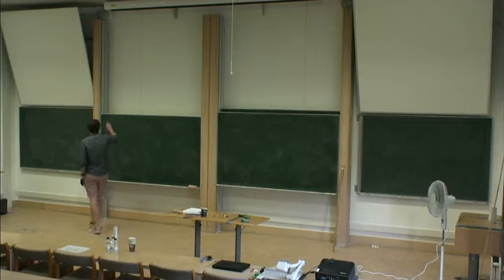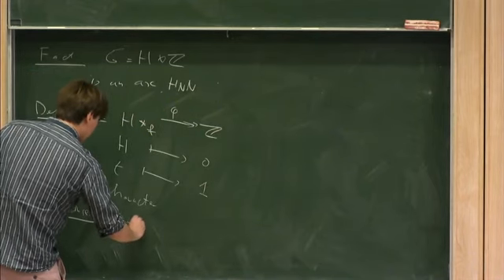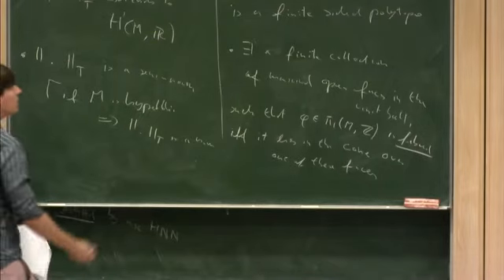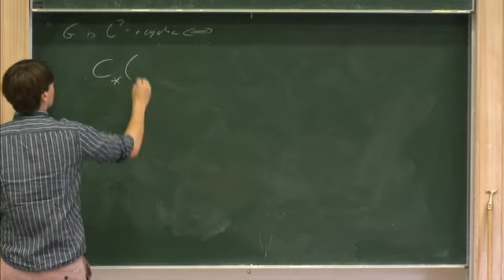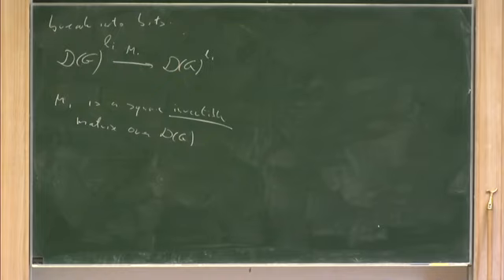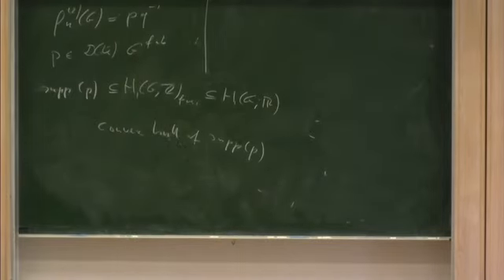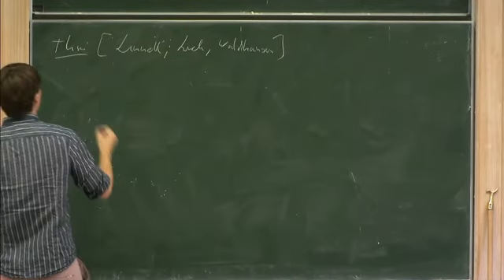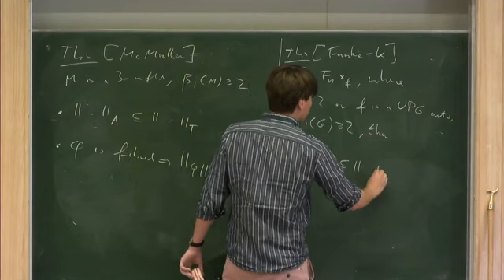Prof. Dawid Kielak | Universal L2-torsion for free-by-cyclic groups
Speaker: Professor Dawid Kielak (University of Oxford)
Date: 20th Jun 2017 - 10:00 to 11:00
Venue: INI Seminar Room 1
Title: Universal L2-torsion for free-by-cyclic groups
Abstract: The universal L2-torsion, introduced by Friedl and Lück, allows for an extension of the Thurston norm from the setting of 3-manifolds to that of free-by-cyclic groups. We will discuss this extension, and show that this norm and the Alexander norm for F2-by-Z satisfy an inequality analogous to the one satisfied by the Thurston and Alexander norms on 3-manifolds. We will also discuss the relationship between the universal L2-torsion and the Bieri-Neumann-Strebel invariants.This is joint work with Florian Funke.